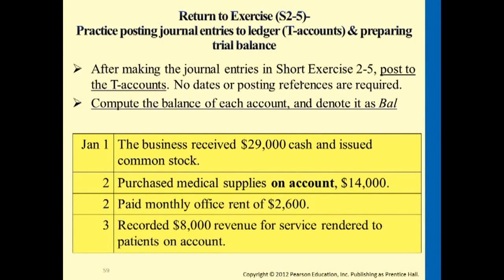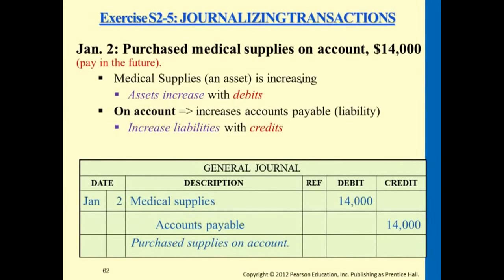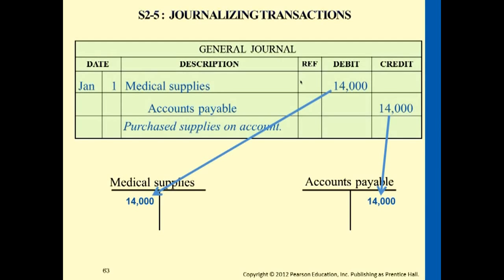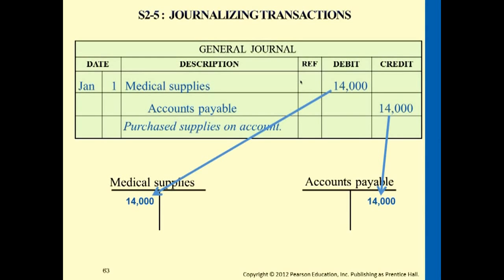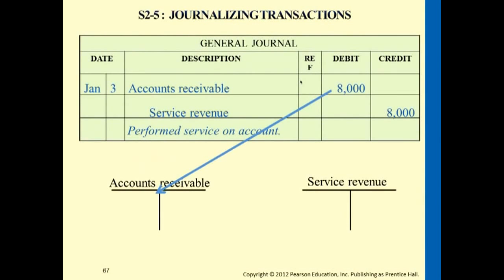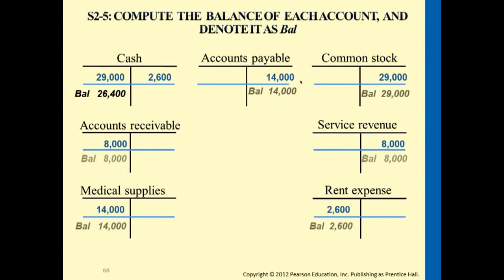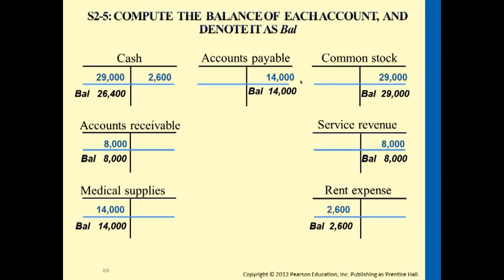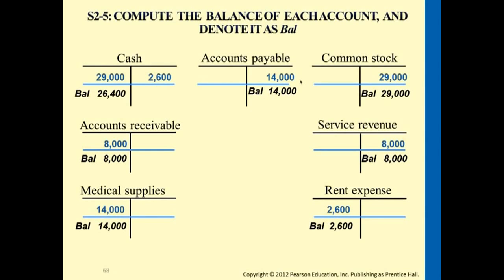Practice Posting Journal Entries to Ledger and Preparing Trial Balance - Professor Victoria Chiu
Practice Posting Journal Entries to Ledger and Preparing Trial Balance

00:00:05 Posting journal entries to ledger (t-account) & preparing trial balance